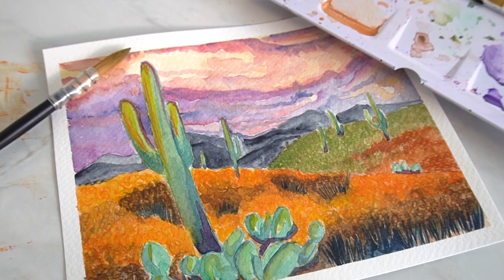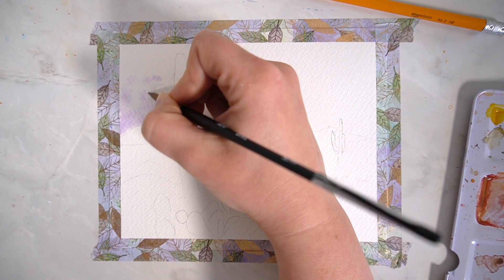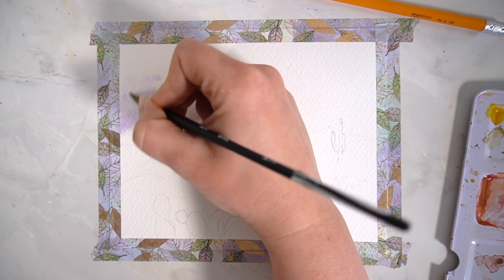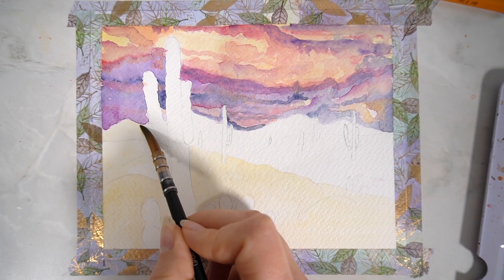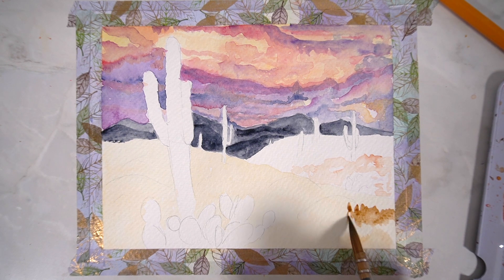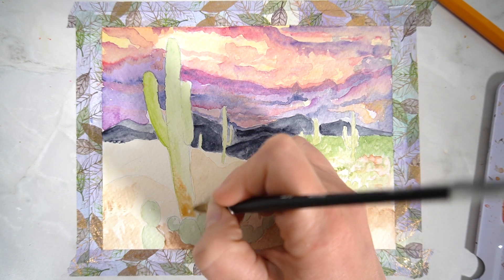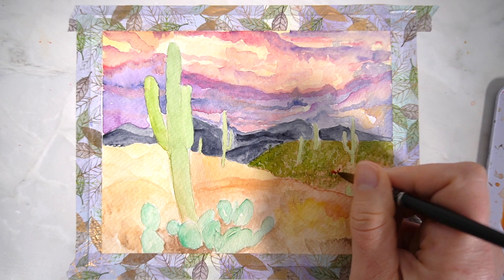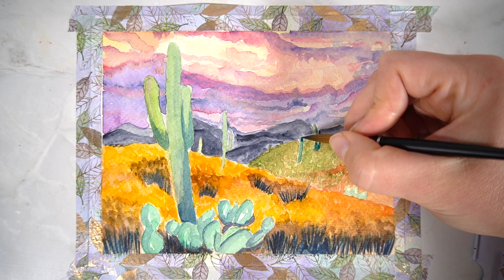How to paint an easy desert landscape with watercolors 🌵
In this video I'm going to show you how to paint an easy desert landscape with watercolors.

We are going to start out by taping down and sketching out our landscape.

I'm using my Paul Ruben watercolors for this painting.
Once we're ready, we are going to starting painting the desert landscape, by starting out with the sky. Using the wet in wet method for the clouds. Adding in a light purple wash and then adding some magenta to add a little depth.

Once we've created enough interest in the lower clouds, we can turn our attention to the top half of the sky and add some warmth.  Adding details with further orange and magenta, before finishing with some darker tones.

As soon as you're happy with the sky, you can turn your attention to the foreground of the desert. I've made the focal point of my painting the cactus, which I build up with cool green tones.

To finish my painting I add Faber-Castell Polychromos to create further texture and details.

Art Materials
Winsor and Newton watercolour paper